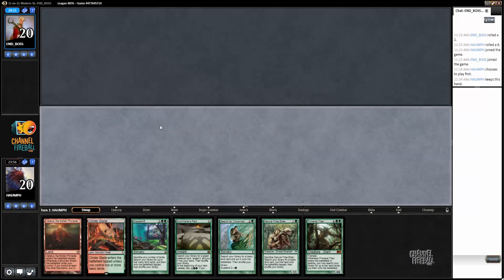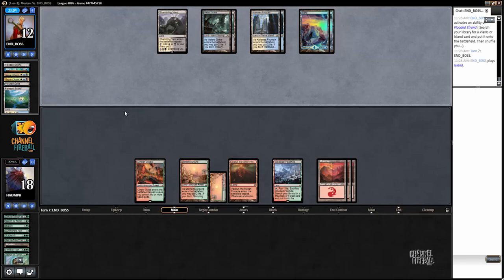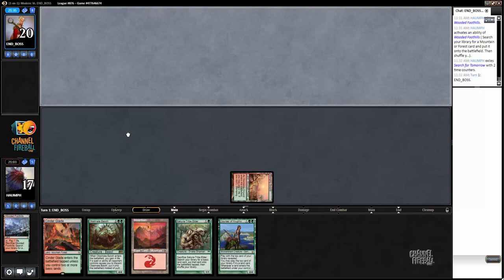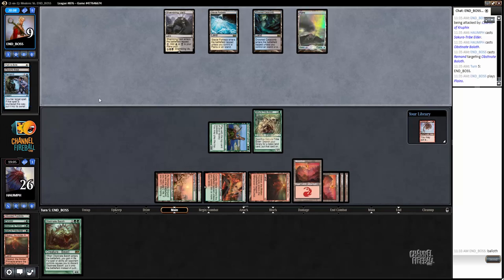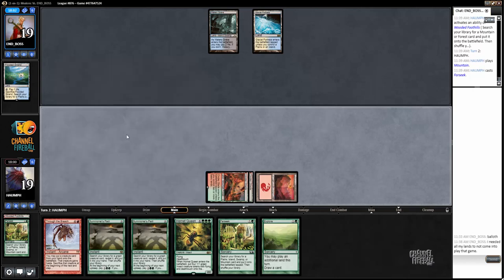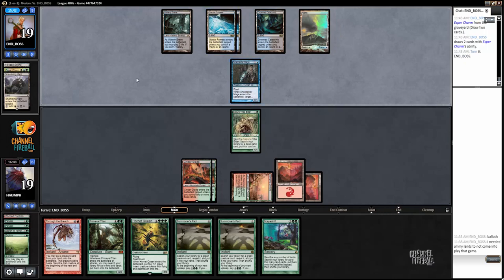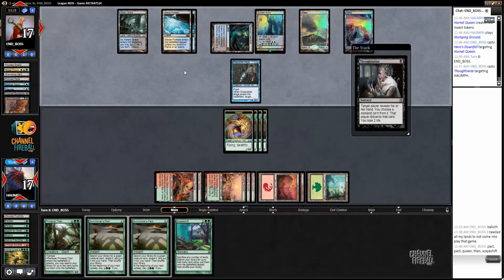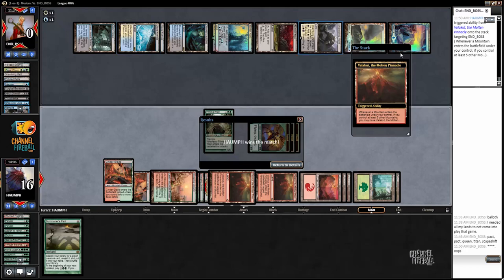Channel Cheon - Modern RG Through the Breach (Match 3)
Send some Titans through the breach with Paul Cheon as he tests out the 2nd place deck list from GPIndy!